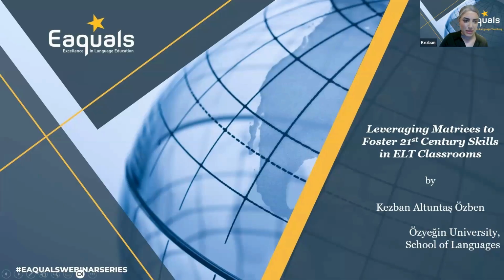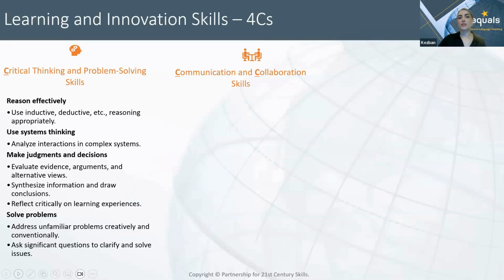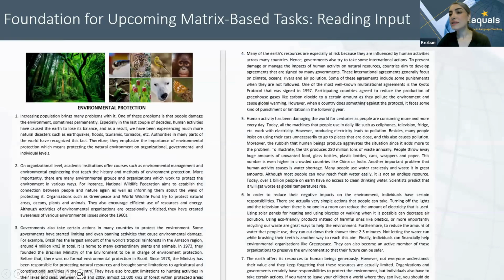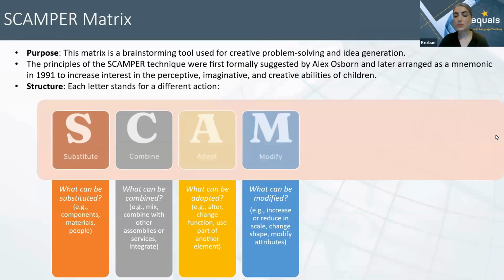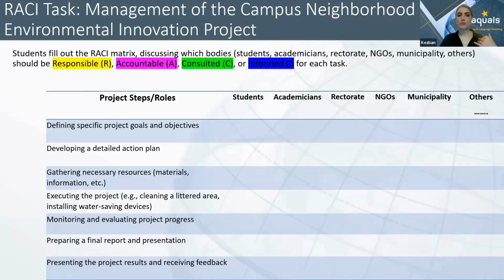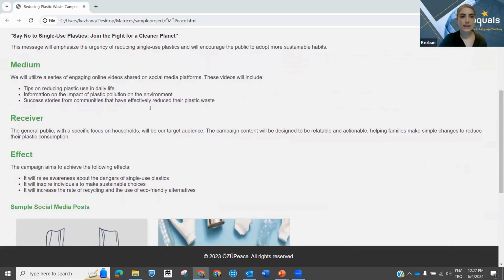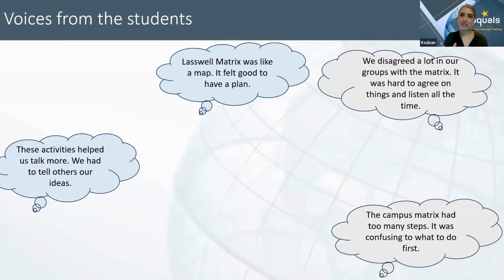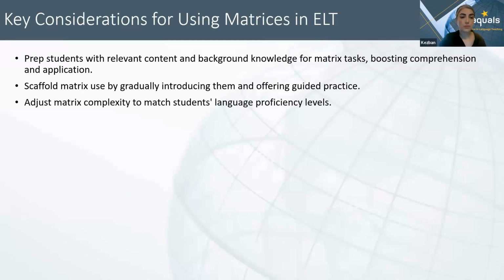21st-Century Skills in ELT: 4 Matrices for Critical Thinking, Creativity & Problem-Solving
How can we develop 21st-century skills while teaching English?

In this Eaquals Unlocked webinar, Kezban Altuntaş Özben explores how different types of matrices can be used in English Language Teaching (ELT) to develop key 21st-century skills, including critical thinking, collaboration, communication, creativity and problem-solving.

The session focuses on practical, adaptable strategies for B1+ EFL learners in tertiary education, using environmental protection as a context for applying these skills in meaningful classroom tasks.

Kezban introduces four different matrices and demonstrates how they can be adapted for ELT:

RACI Matrix – exploring project management and environmental protection
SCAMPER – developing creativity and exploring environmental innovation
Lasswell Model – strengthening communication and environmental advocacy
Eisenhower Matrix – applying problem-solving and decision-making skills

The webinar also considers some of the practical points teachers need to keep in mind when integrating matrix-based activities into their ELT classrooms.

Whether you're an English language teacher, teacher trainer, academic manager or involved in curriculum and materials development, this session offers practical ideas for bringing 21st-century skills into language learning.

🎥 This is part of the Eaquals Unlocked series, our collection of full-length professional development webinars.

Looking for shorter, practical ideas? Explore our Eaquipped series for bite-sized insights from our webinar speakers.